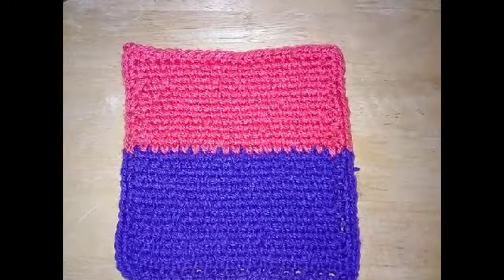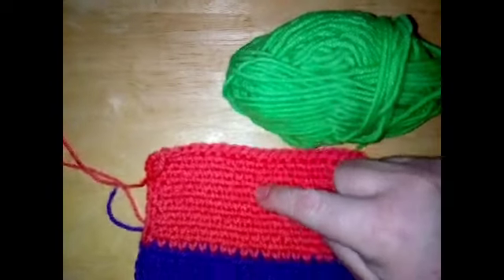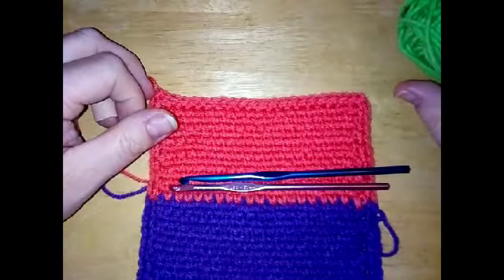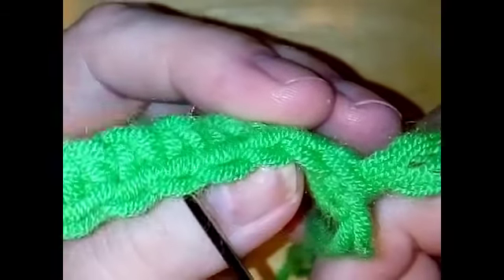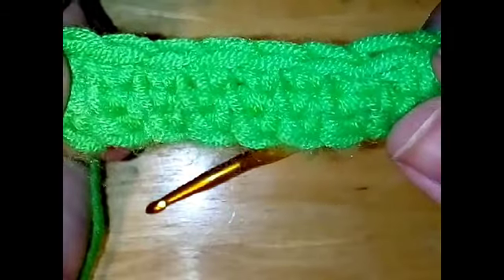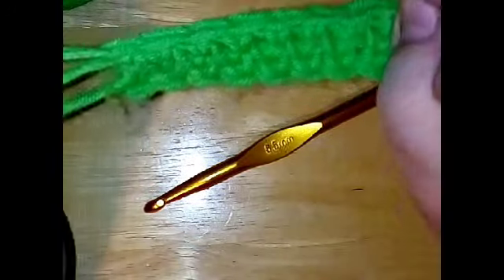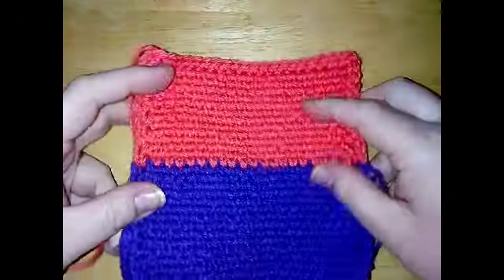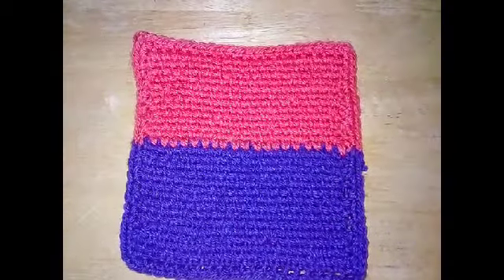#292 - Waistcoat / Knit Stitch - 2018 Granny Square CAL